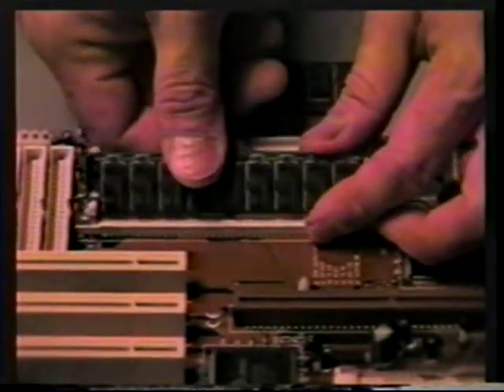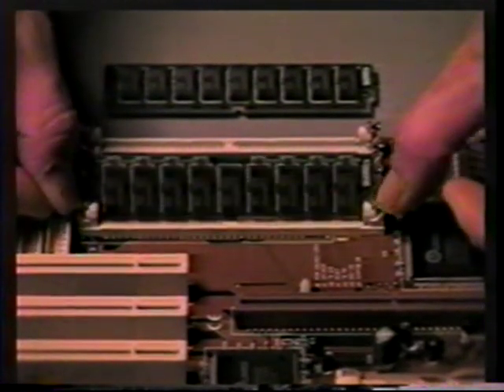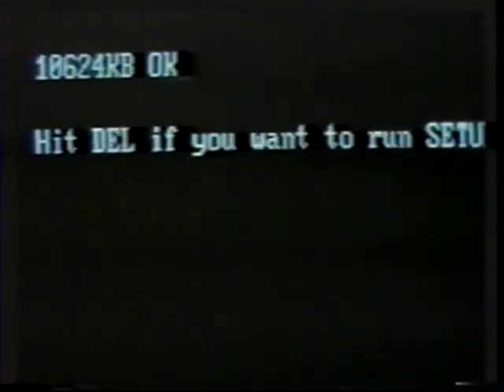Computers! (Pilot Episode)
Vintage Computer/Technology video.